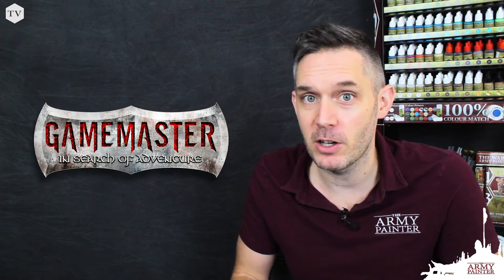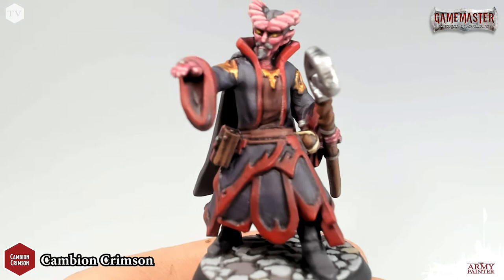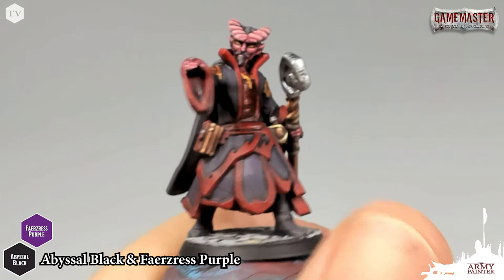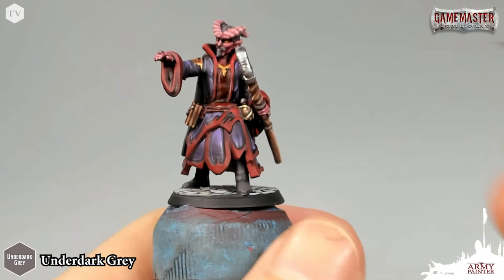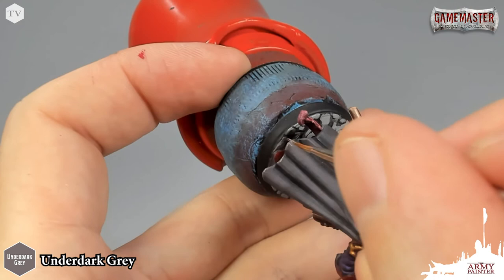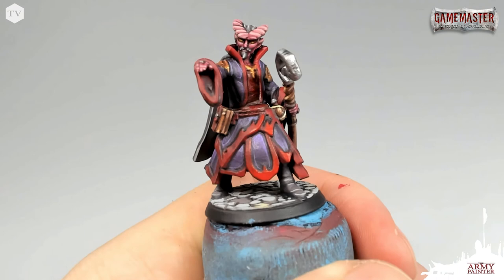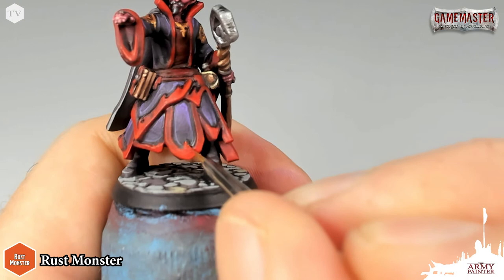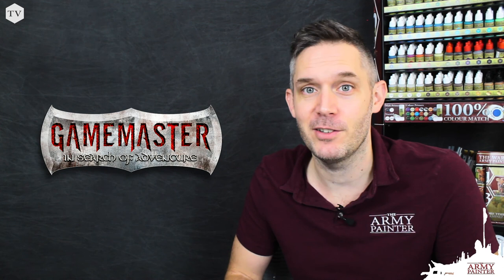How To Paint: Zherxik, Tiefling Wizard - Masterclass Tutorial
In this final Masterclass Tutorial, we're going to apply some more refined techniques to our Tiefling Wizard made by our friends at Hero Forge. Zherxik is one of five characters we've developed to help kickstart our newest adventure with the soon to be announced Gamemaster range.

Miniature by: Hero Forge